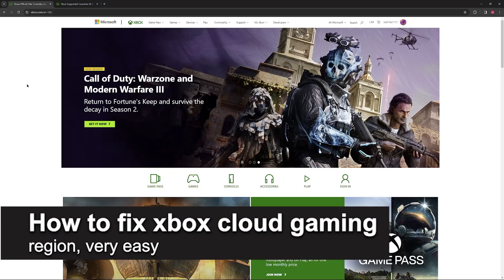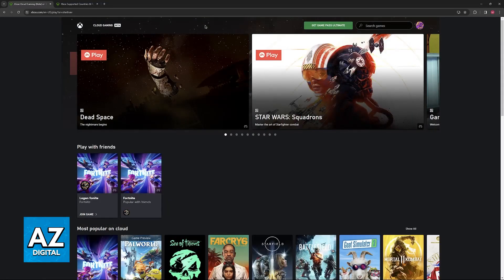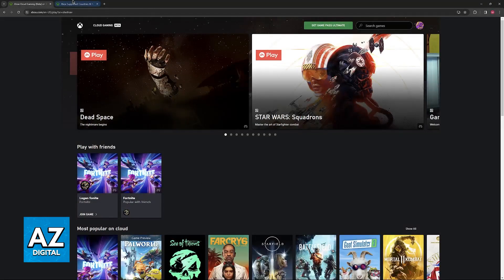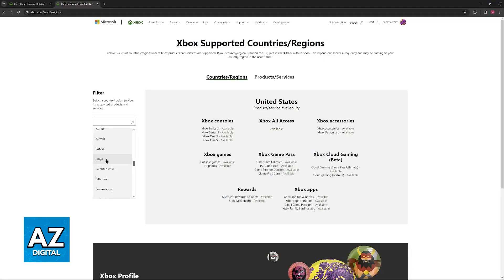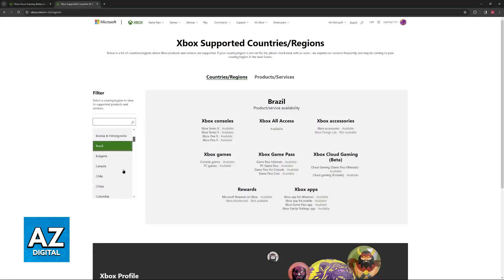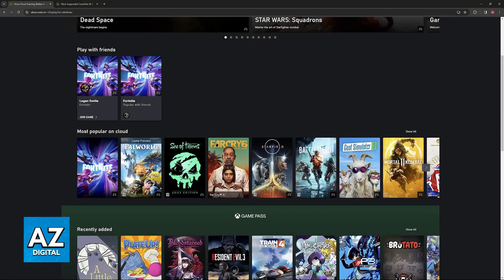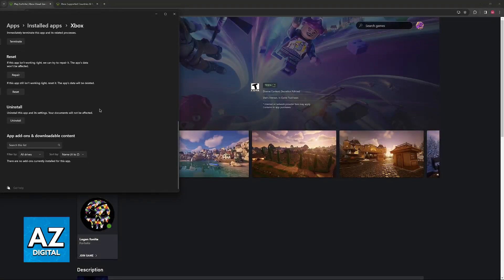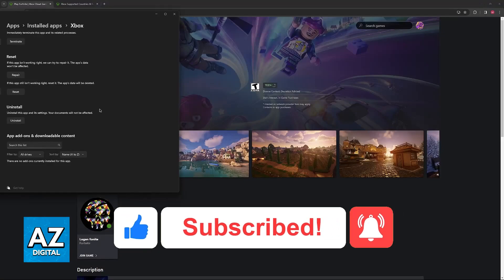How To FIX Xbox Cloud Gaming Region (2025)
In this video I will clear your doubts about how to fix xbox cloud gaming region, and whether or not it is possible to do this.